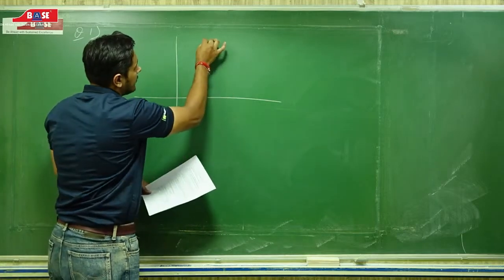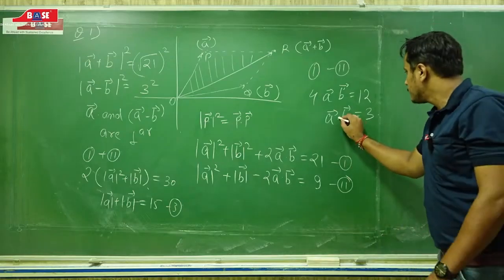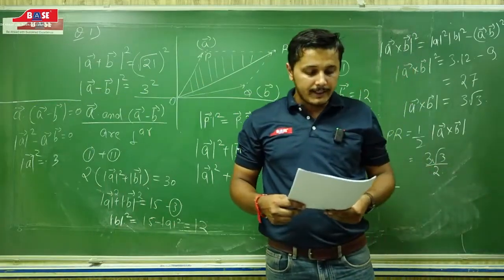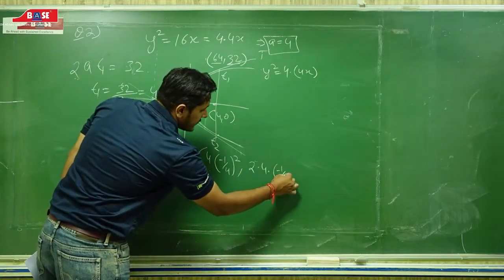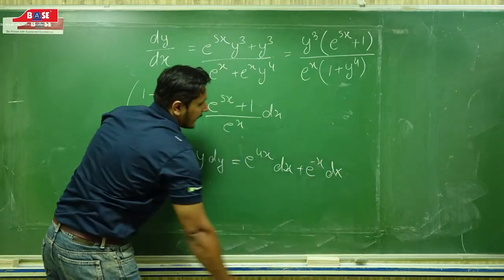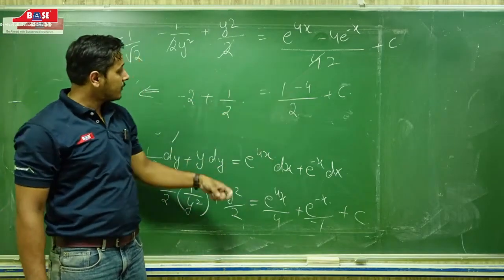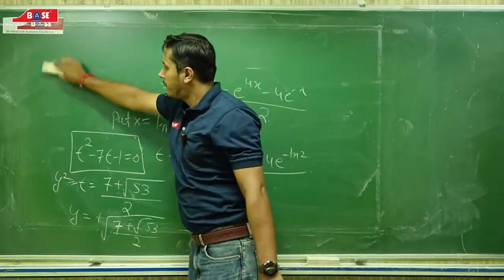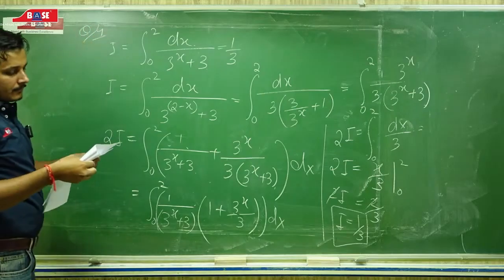JEE (Advanced) 2026 Maths Video Solutions of Official Paper 2 (Q. 1 - Q. 4)